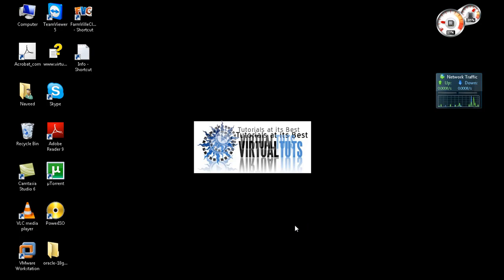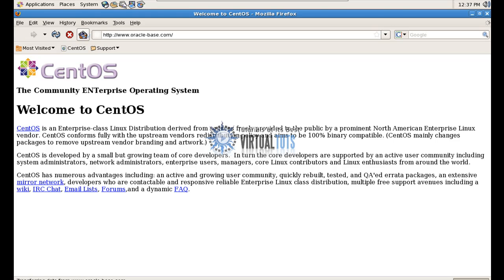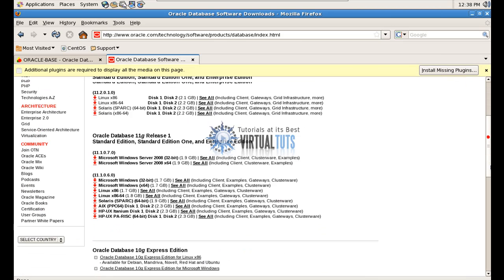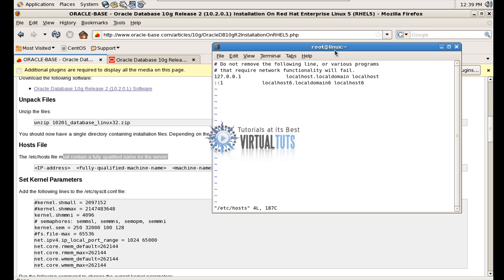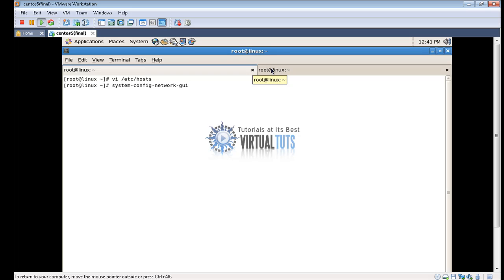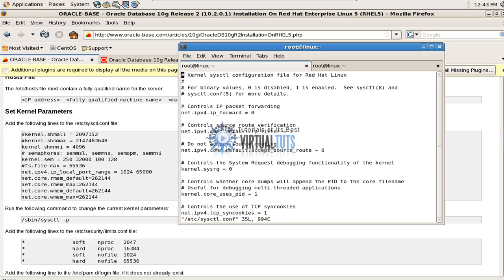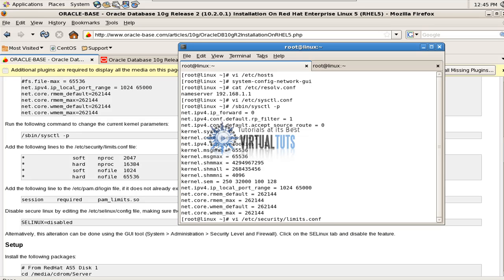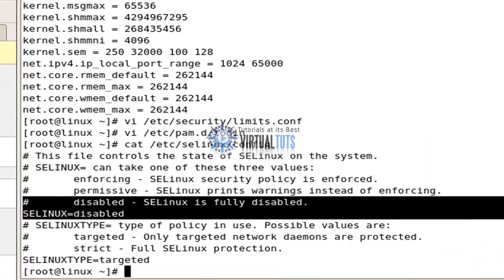ORACLE TUTORIALS : Oracle 10g Installation on Linux 5 part1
Oracle10g Release 2 Installation on Linux 5